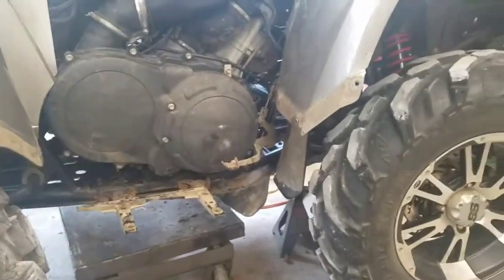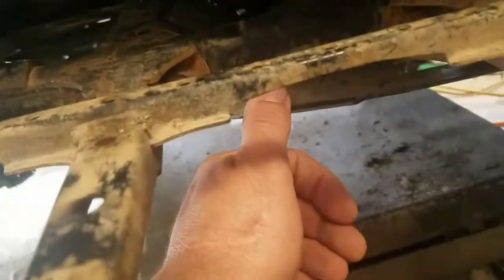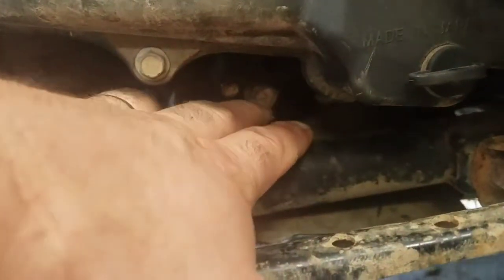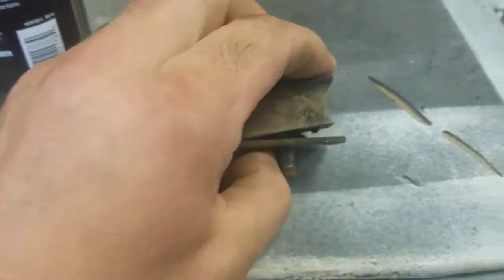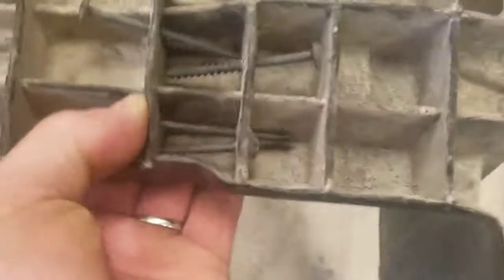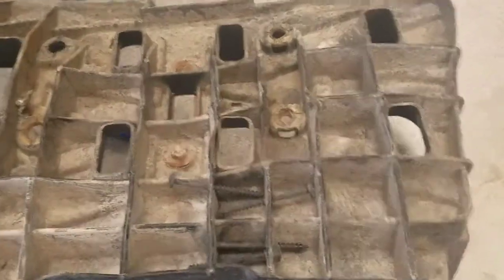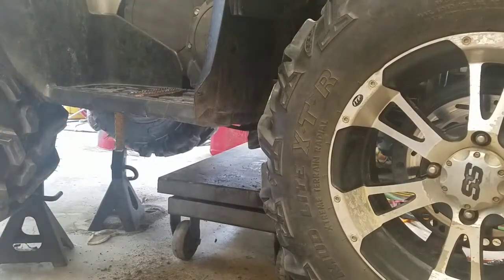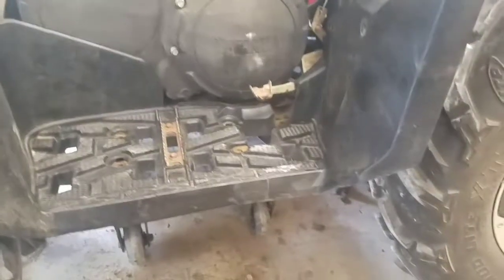08 grizzly motor mount replace and repair footwell repair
This videos show how I replace the motor mount on an 08 Grizzly and repaired the other motor mount subject to see how that's going to work and showing how to fix the broken plastic on the footwell